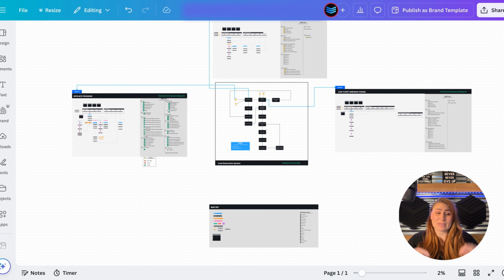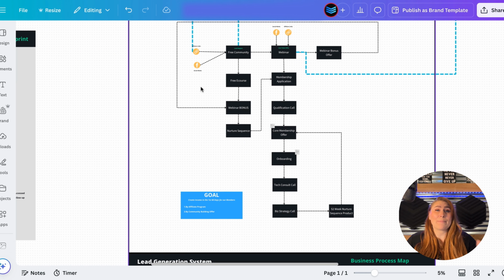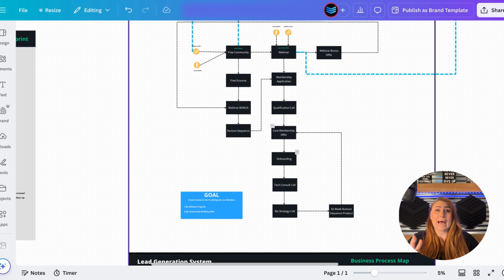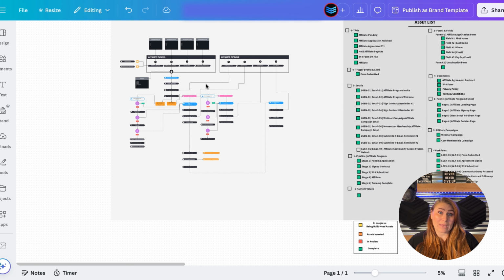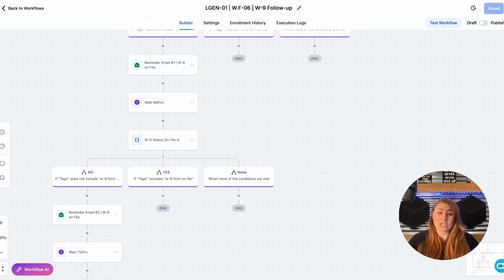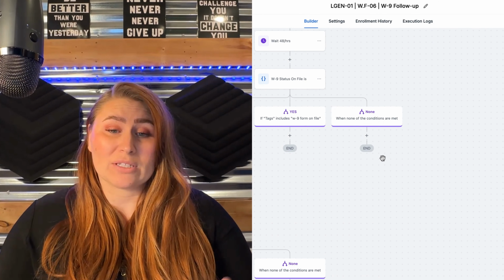Did You Know Visualizing Your System is the First Step to Automation?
Did you know that just visualizing your systems could be the key to unlocking hidden bottlenecks and untapped potential in your business? 👀

Hey, I’m Jazmin—a Certified Admin listed in the HighLevel Directory—and in this video, I’m showing you why process mapping and system architecture are the first things I do before touching any software or tech tools.

🎯 Whether you’re running a clunky system, juggling overlapping tools, or just feel stuck in the chaos of operations, this episode is for you.

You’ll learn:

Why seeing your systems laid out changes everything

A real client story about saving money and time through automation

How to use Canva’s whiteboard tool to quickly map out your processes

The foundational process I walk through with every client before building anything

💡 You wouldn’t build a house without a blueprint... so why build a business without one?

🚀 Want to build on the same platform we use?
HighLevel is the all-in-one CRM, marketing, and automation platform powering this entire workflow.